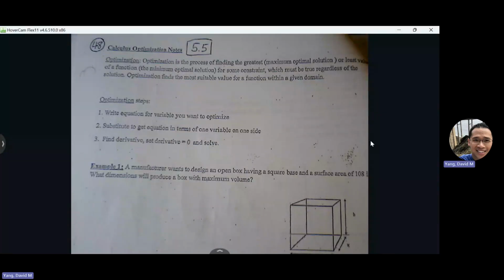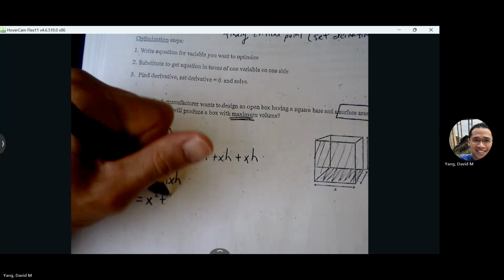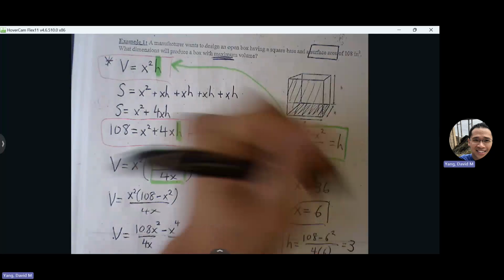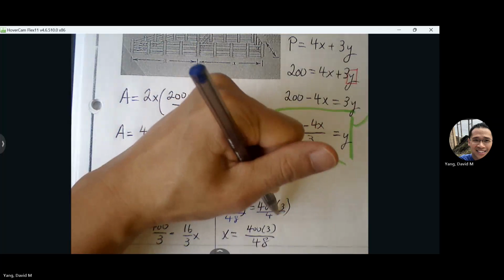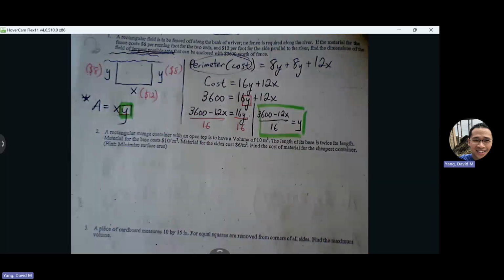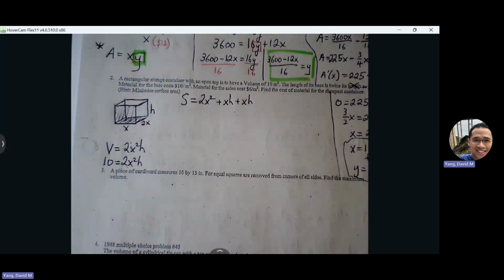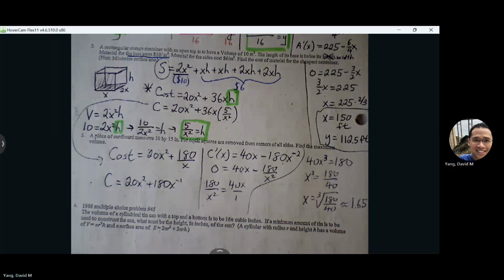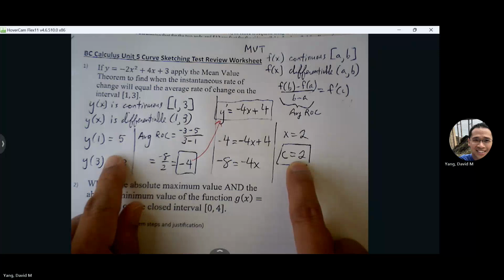BC Calc 5.5 Optimization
AP Calculus BC - (Thurs) Sept 25, 2025